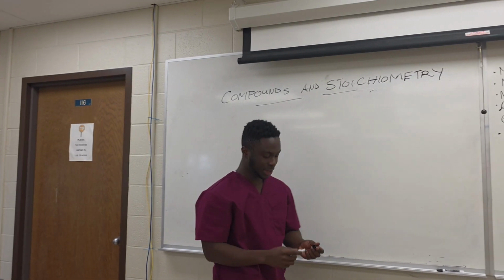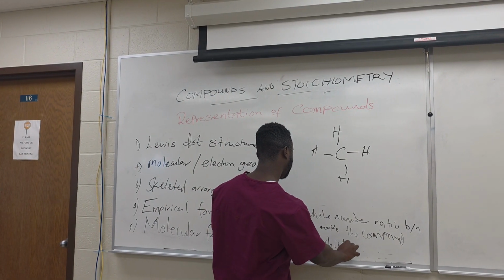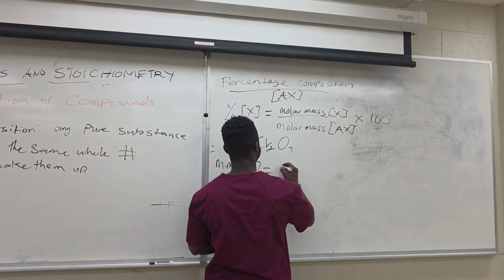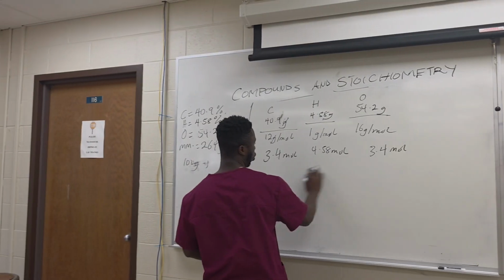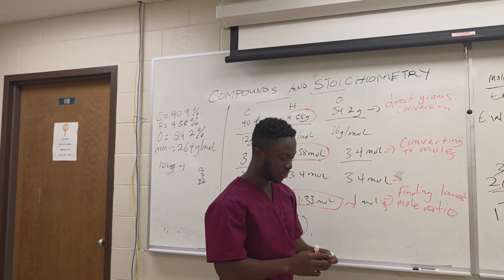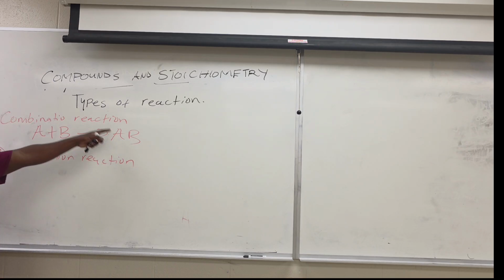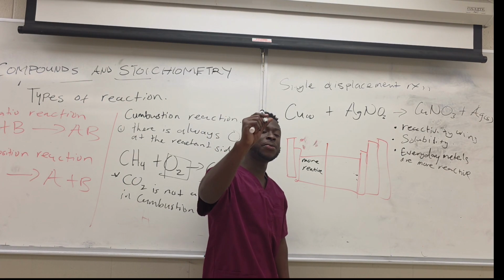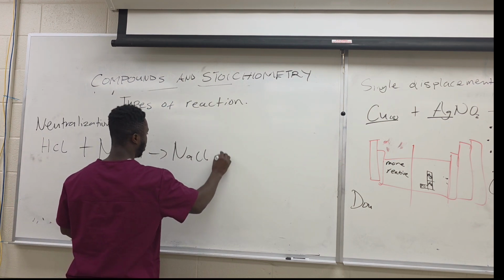Compounds and stoichiometry: MCAT General Chemistry review Part 2